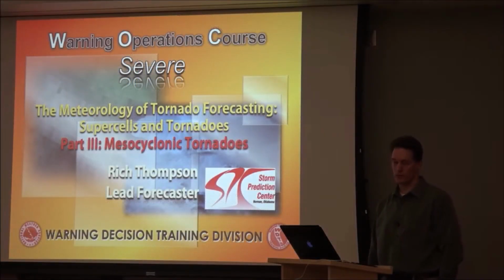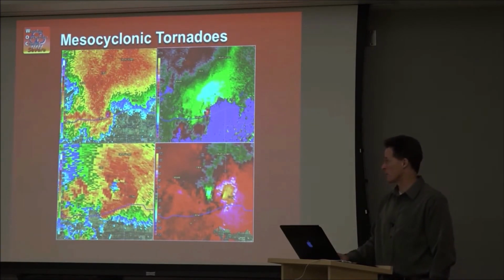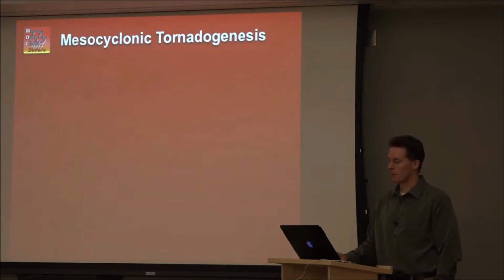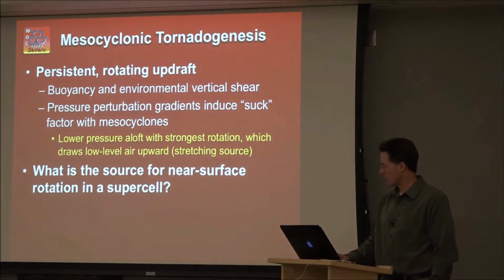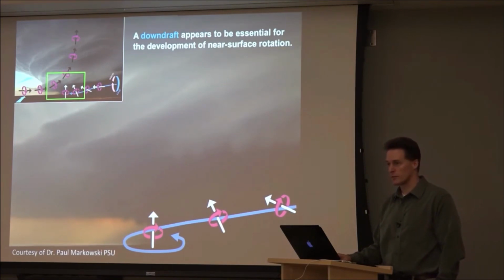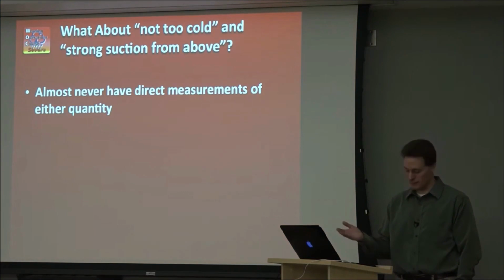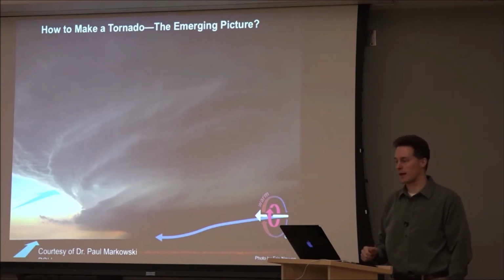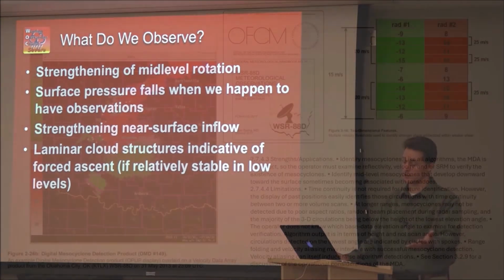Mesocyclonic Tornadoes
Storm Prediction Center
Warning Decision Trainng Division
Warning Operations Course
The Meteorology of Tornado Forecasting : Supercells and Tornadoes
Part III Mesocyclonic Tornadoes
Rich Thompson Lead Forecaster
Limitations of radar signatures and value of adding lightning information